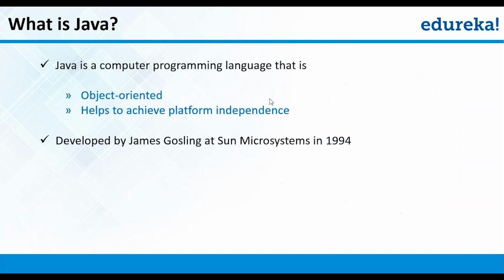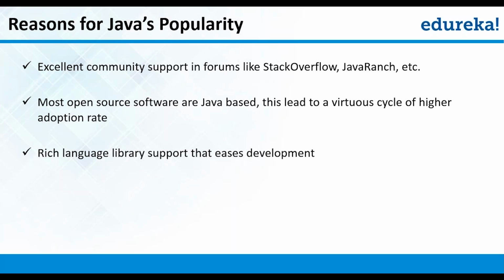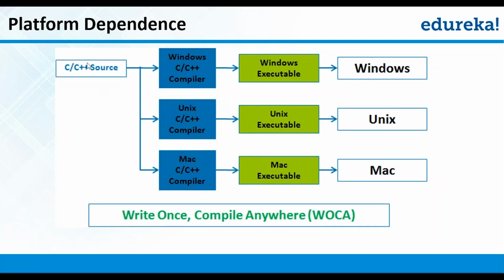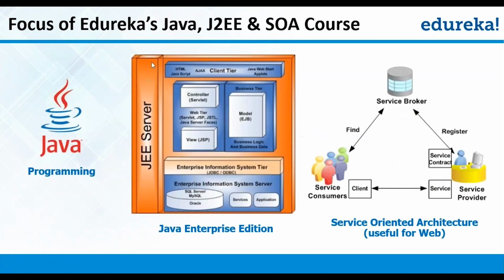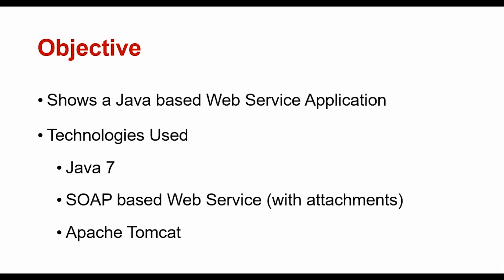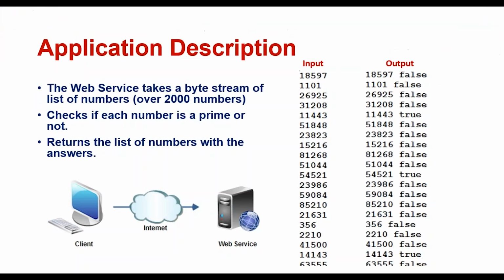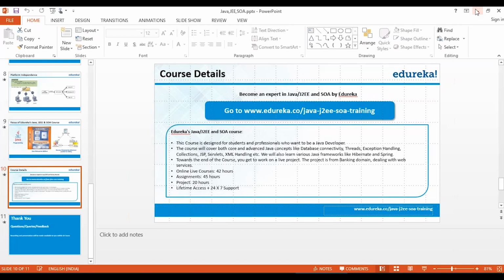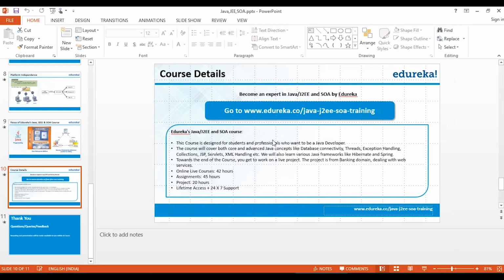Java and SOA for Beginners | Java Programming Tutorial | Java Programming Hands on for Beginners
This Java Programming tutorial delves into basics of Java and hands on tutorial on how to do programming in Java. This Java introduction video is ideal for beginners to learn Java programming.

This video helps you learn:
• What is Java?
• Java Evolution
• Reason for its popularity
• Working of Java
• Hands On with Java

The topics related to ‘Java’ have been widely covered in our course.